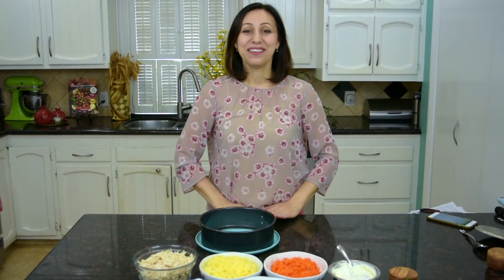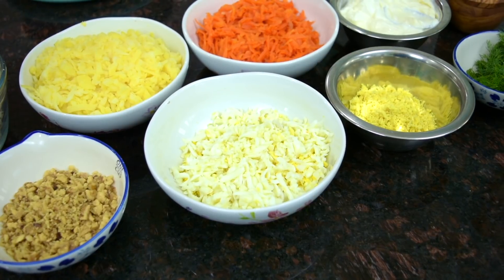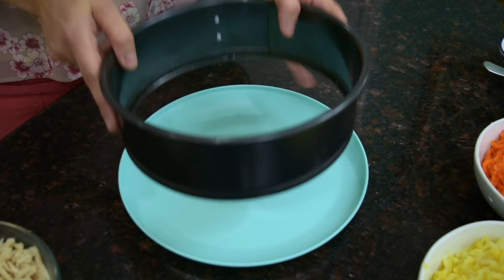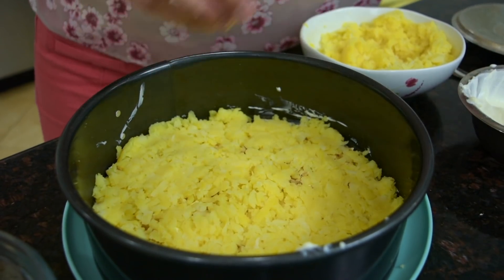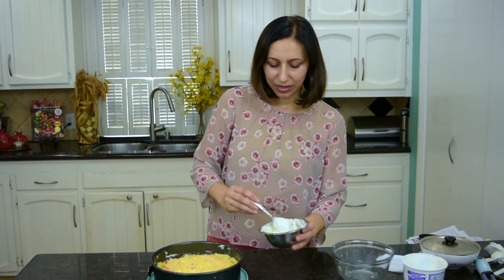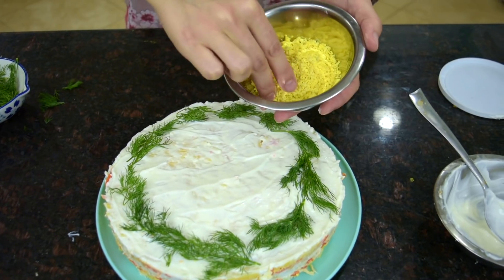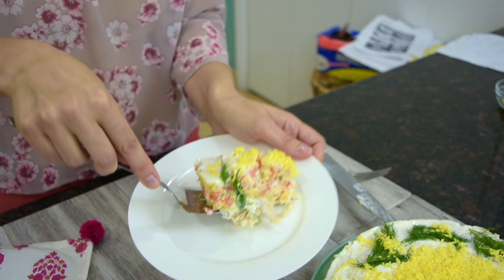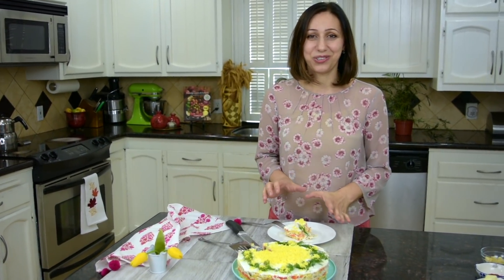Mimosa Salad - Looks like a Cake! | Mimoza Salatı | Салат Мимоза - Oчень Вкусный и Нежный!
(CC, subtitles) СУБТИТРЫ на русском языке; ALTYAZILAR türkçe, azərbaycanca.

Mimosa Salad is tall and festive, holding scrumptious layers of cooked chicken, potatoes, carrots, eggs, and walnuts, moistened with just enough dressing. A visual appeal bonus? Beautiful mimosa flower pattern on top.  This unusual and very tasty salad is super easy to make with my step-by-step video tutorial!

► EQUIPMENT AND TOOLS:
Pyrex Mixing Bowls
Glass Measuring Cups
Springform Pan

I only recommend products that I use or/and believe will help you and be of value to you. Thank you for your support!

Video Editing: Meltem Buyuran